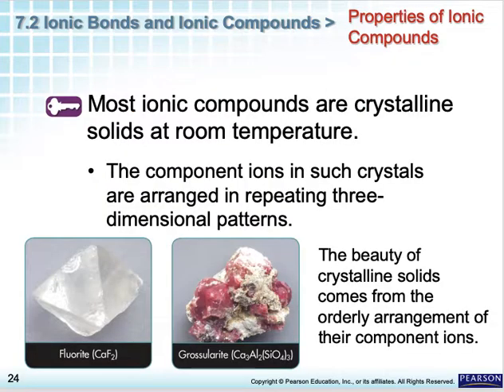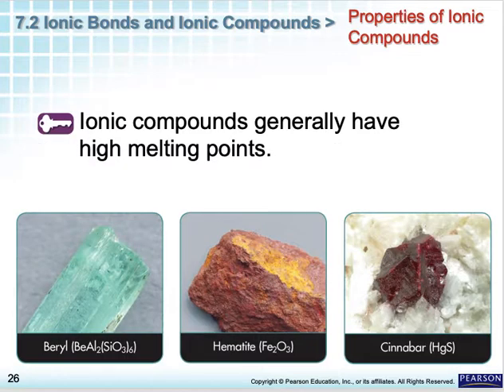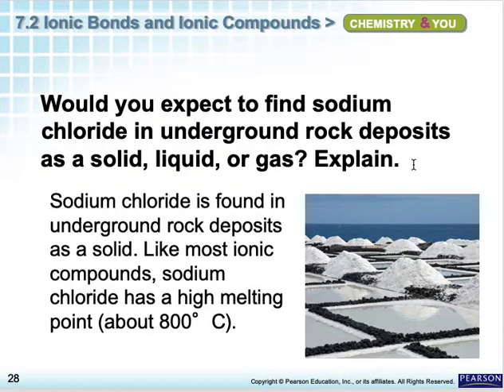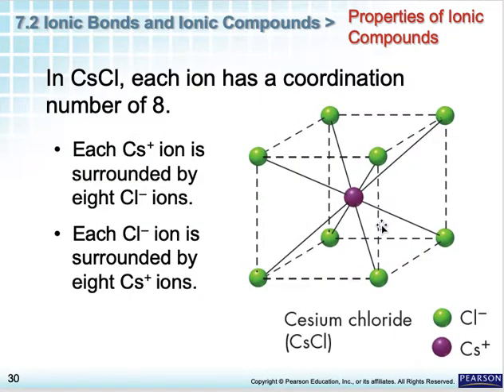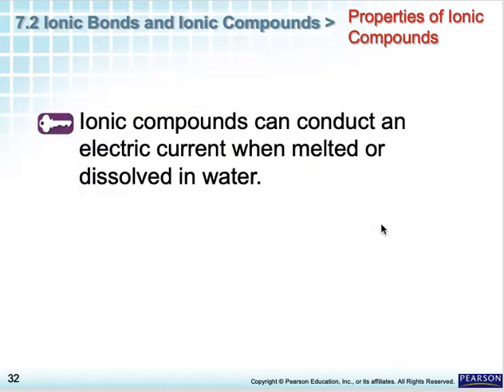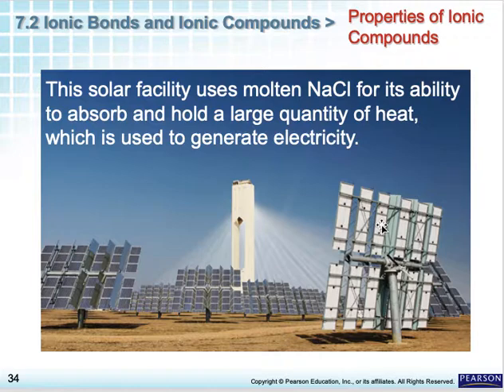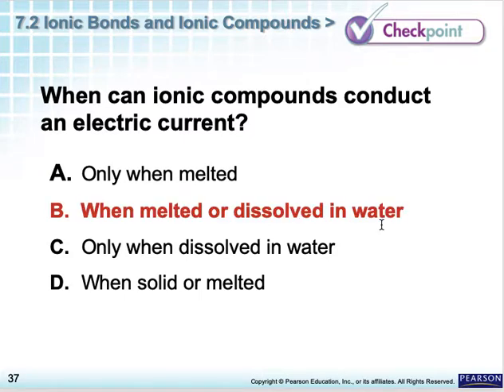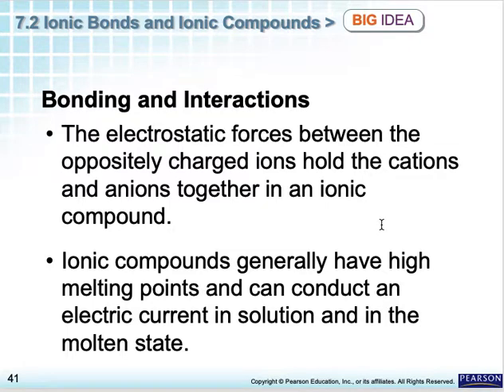Chemistry lecture 7 2 2